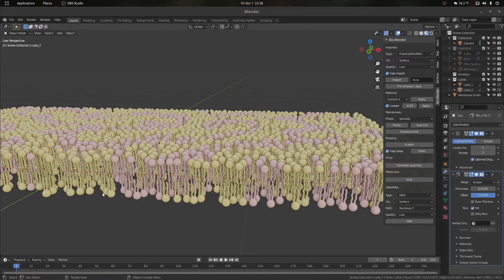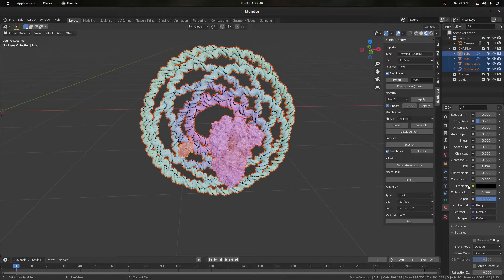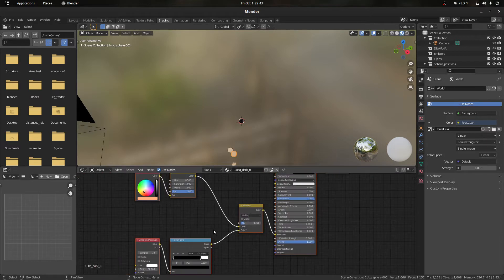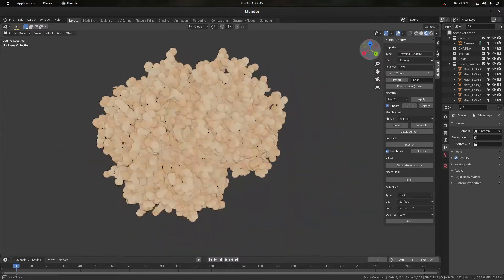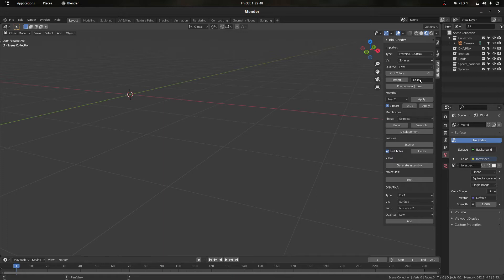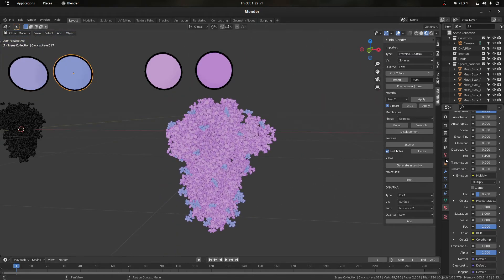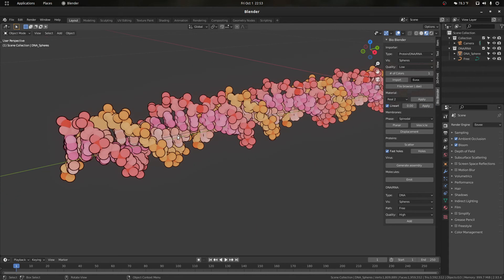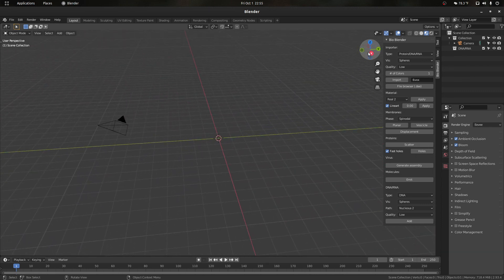Bio Blender New Features #1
Hello everyone in this video I showcase some of the new features of Bio Blender including the new import mode and molecule of the month shader as well as new DNA visualization type and 2 brand new shaders. I limited the development because the focus from now on is to have it work for Blender 3.0 once the release happens new features will be added.